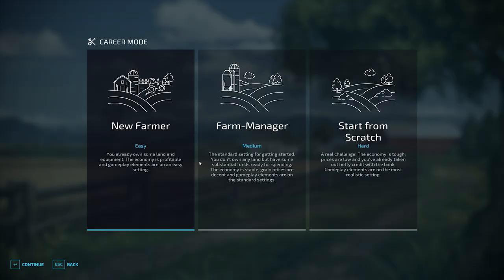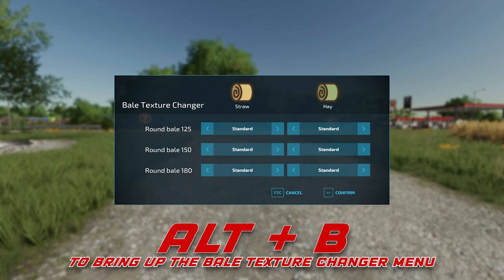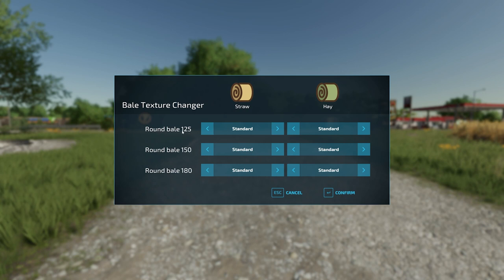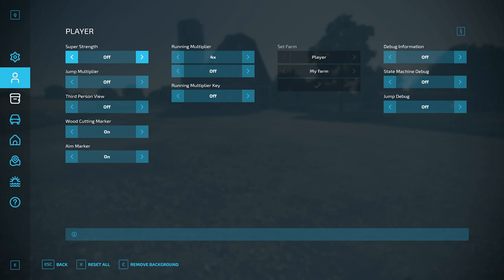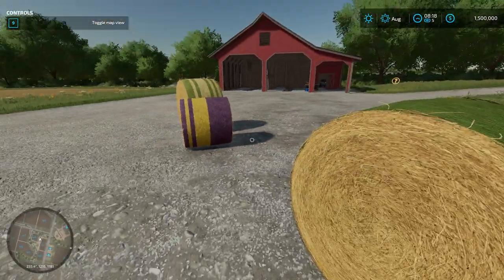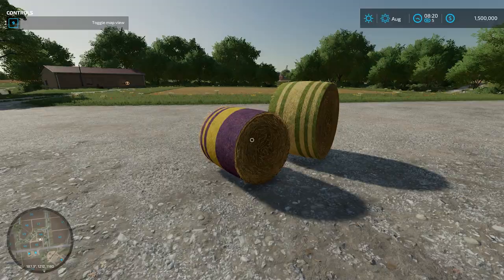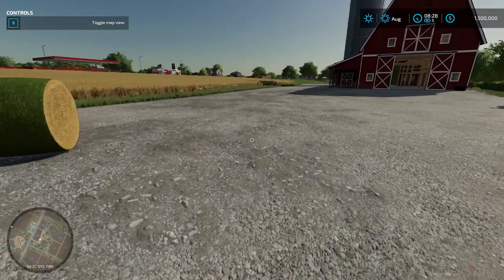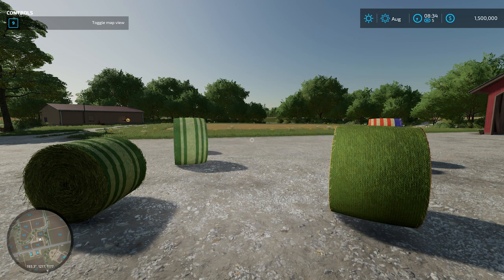Bale Texture Mod Overview | FS22 | Lazy E Modding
Have questions, or just checking out the mod? This video is sure to help you out!